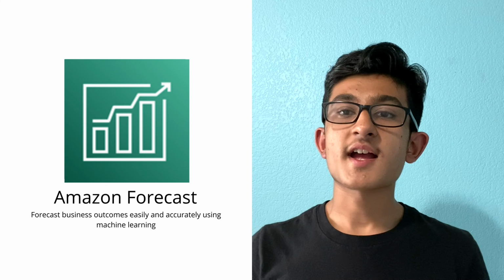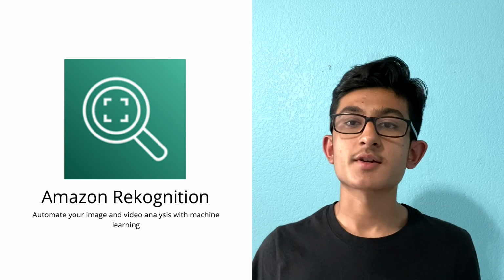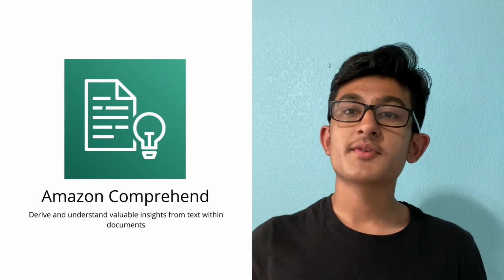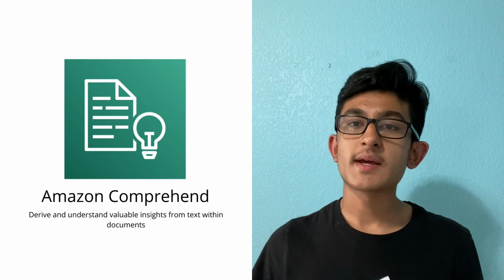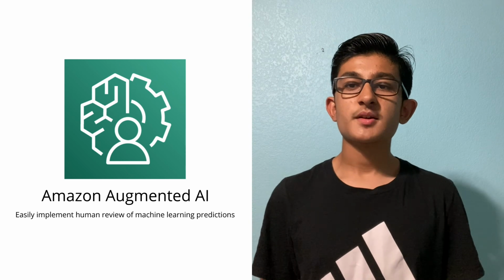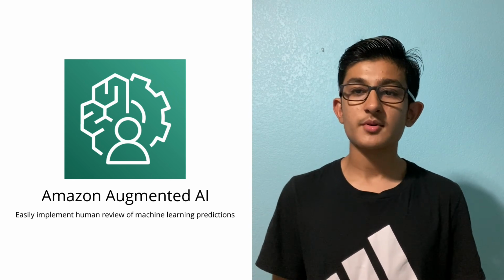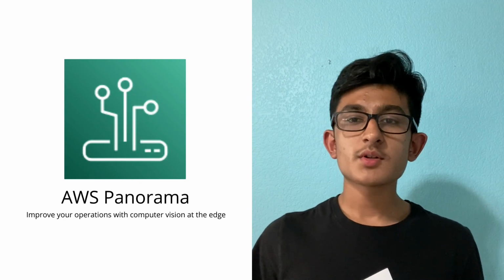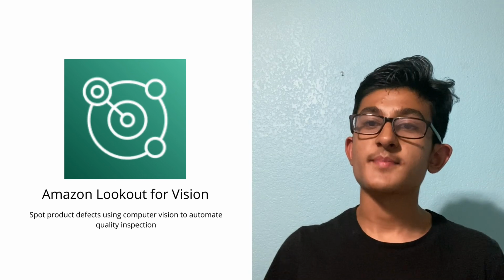EVERY AWS AI Service Explained!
In this video, I'll briefly explain the 20+ AI services that are part of AWS.

Below you can find timestamps for specific services in the video:

00:26 - Amazon Personalize
00:46 - Amazon Forecast
01:15 - Amazon Rekognition
01:35 - Amazon Kendra
01:55 - Amazon Textract
02:11 - Amazon Comprehend
02:34 - Amazon Comprehend Medical
02:44 - Amazon Translate
02:52 - Amazon Fraud Detector
03:03 - Amazon Lex
03:26 - Amazon Polly
03:39 - Amazon Transcribe
03:59 - Amazon Augmented AI
04:20 - Amazon HealthLake
04:46 - Amazon CodeGuru
05:05 - AWS Panorama
05:19 - Amazon Lookout for Equipment
05:37 - Amazon Monitron
05:49 - Amazon Lookout for Metrics
05:55 - Amazon Lookout for Vision